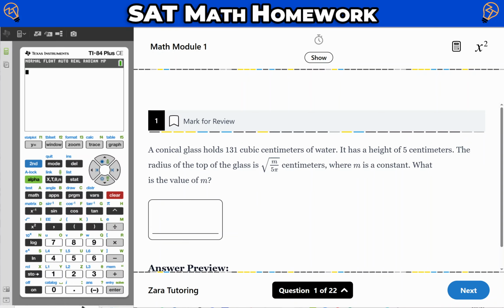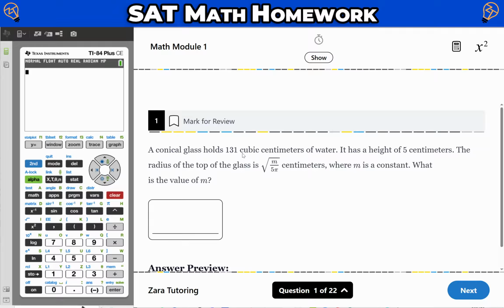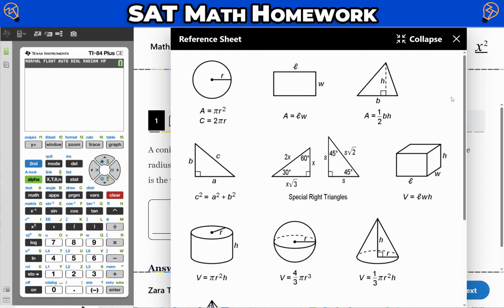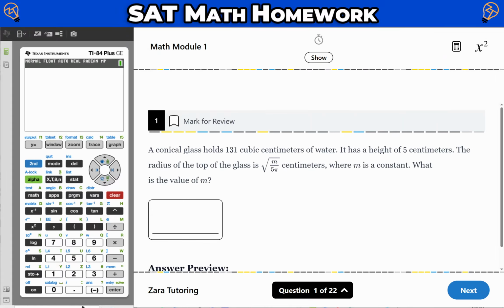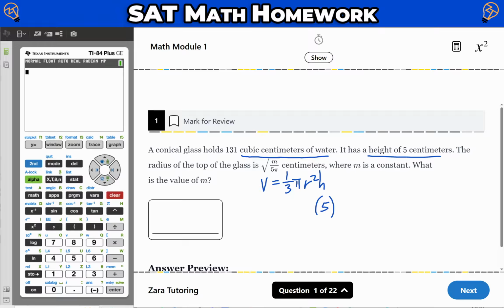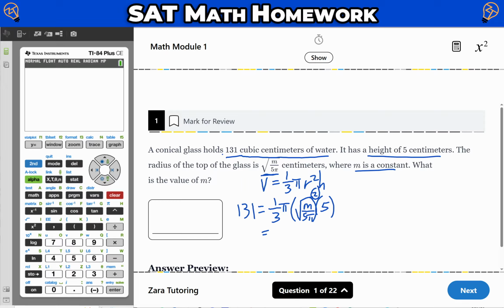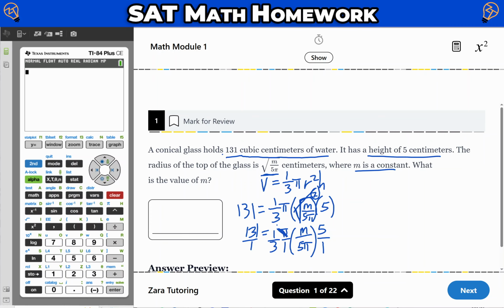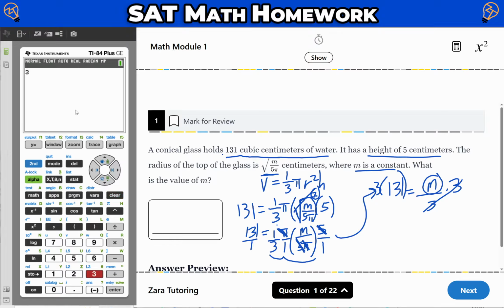Week 10 - Day 3 (Geo & Trig) - #1